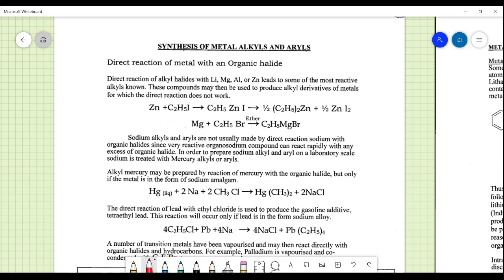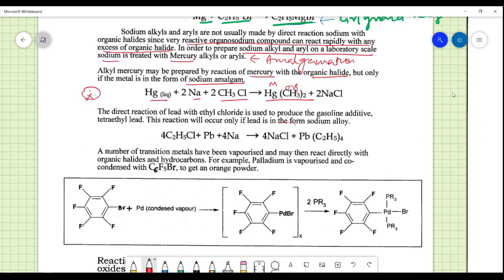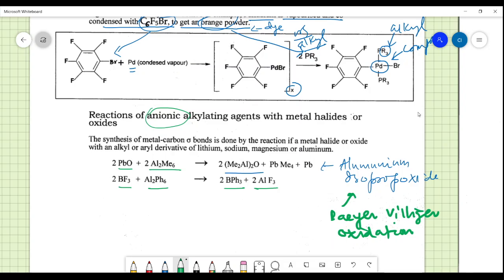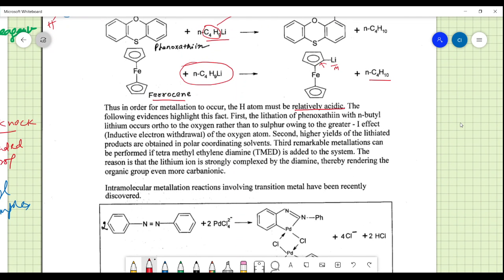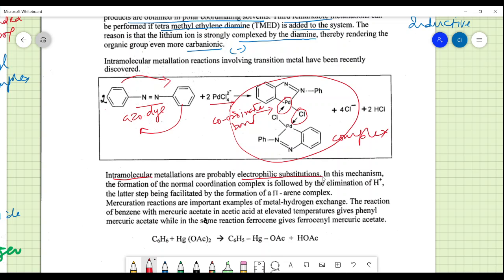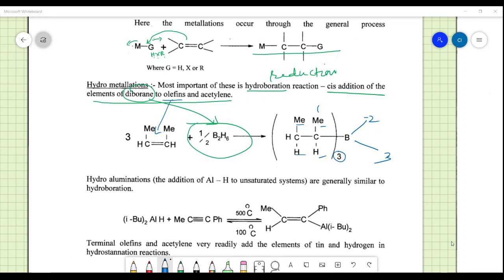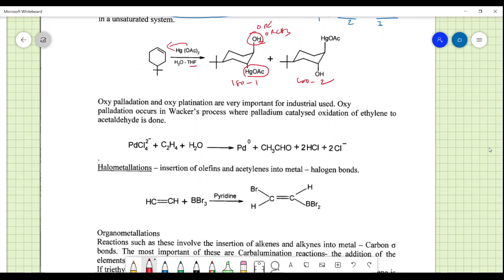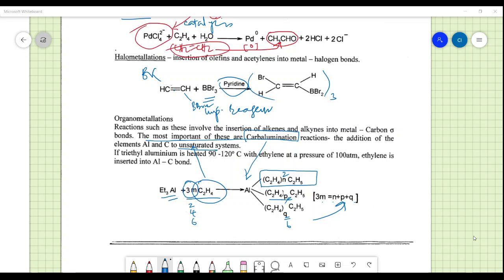II M.Sc - Organometallics -2- some examples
Some examples of basic organometallic compounds with preparation and uses are discussed including Wacker's process and Grignard Reagent